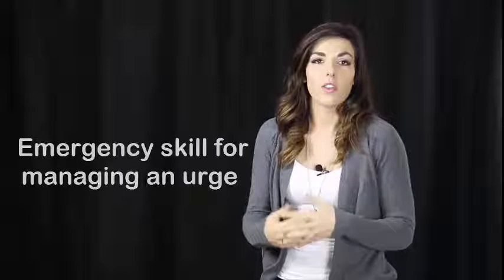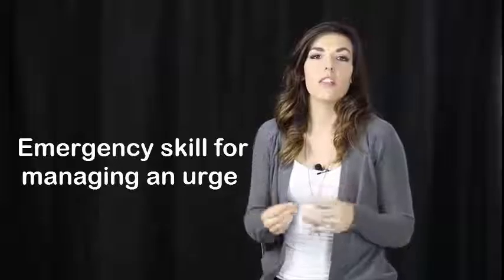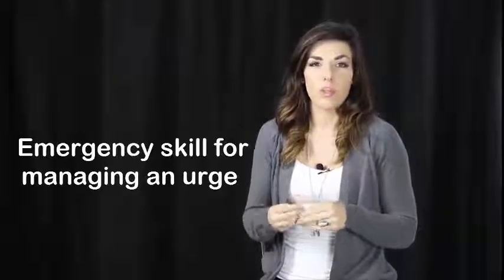Powerful Emergency Skill to Manage Sexual Urges| Pornography Addiction Treatment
Welcome to Porn Reboot!
If you’re struggling with shame and guilt caused by pornography addiction symptoms, you’re in the right place!

Porn Reboot is a system of pornography addiction treatment that helps high-performing business owners, executives, entrepreneurs, and professionals who are dealing with porn addiction problems.

If you are an ambitious man dealing with symptoms of porn addiction such as strong urges, trouble with intimacy, and compulsive masturbation, you are in the right place.

⬇️ More videos to help you quit your porn addiction in 2021 and beyond ⬇️

***LISTEN TO THE PORN REBOOT PODCAST***

Our method of treating pornography addiction has been tested for over a decade and doesn’t require willpower, religion, 12 steps, or therapy!  Check out our free pornography addiction book “7 Secrets of Porn Free Men” to learn how men have ended their behavior in 90 Days using our method of treating pornography addiction.

 We will help you identify signs of porn addiction while giving you weekly tips and techniques to deal with difficult porn addiction symptoms in your daily life. The porn addiction effect on your life may have caused you to lose focus, experience depression, and struggle with motivation.

If you’ve struggled with this for so long that you wondered… “My pornography addiction is there hope for recovery?”

I want you to know that there is hope!

On this channel, you can expect to learn how to overcome unhealthy behaviors and improve your quality of life, four times a week, every week on Monday, Wednesday, Friday and Saturday.

to learn more about ending your out-of-control behavior with porn, sex, or masturbation.